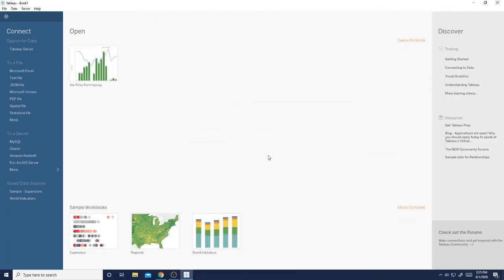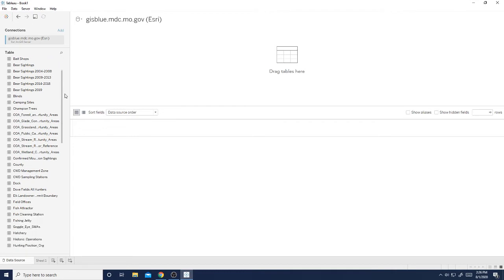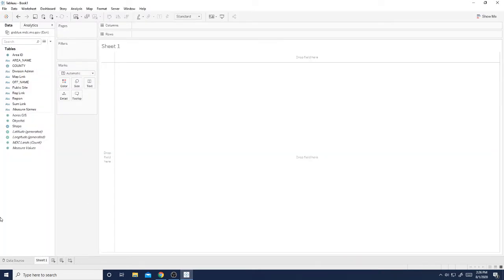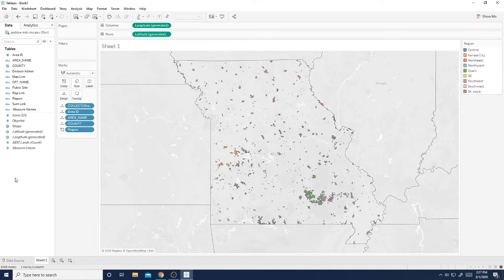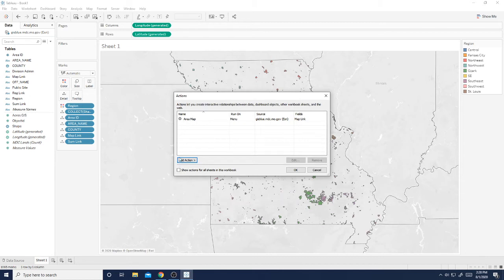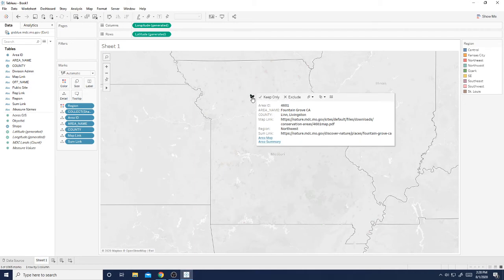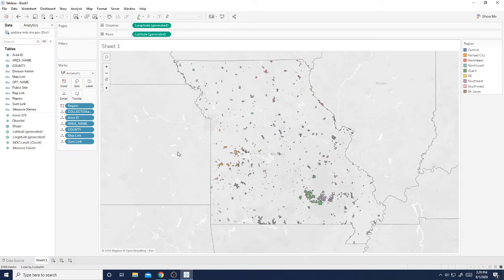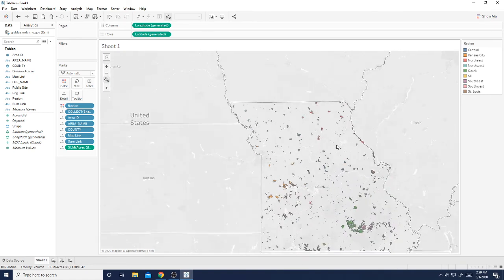Tableau 2020.2 Connect to ESRI GIS services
In this video I show how to connect to ESRI services and create a map from that data. This video uses Missouri Department of Conservation public GIS services located